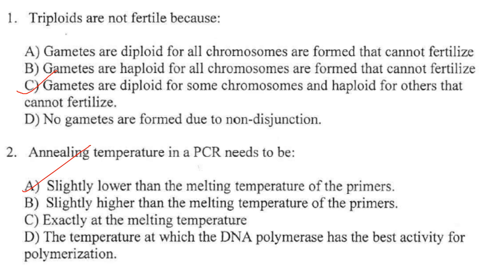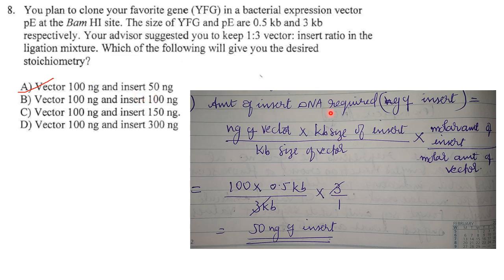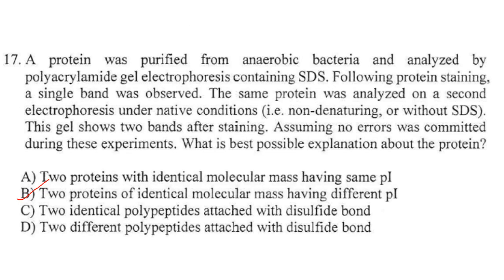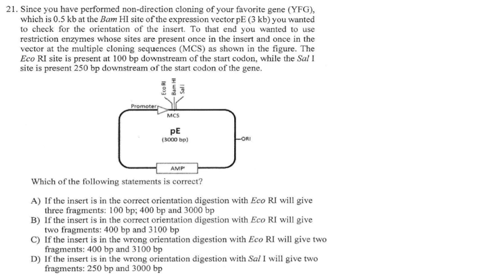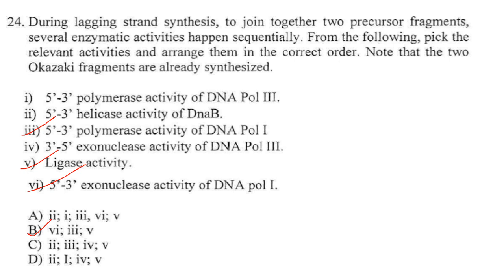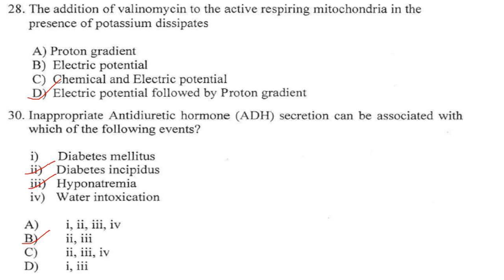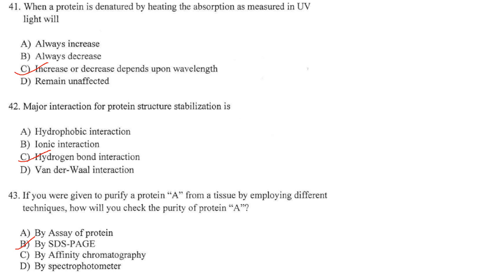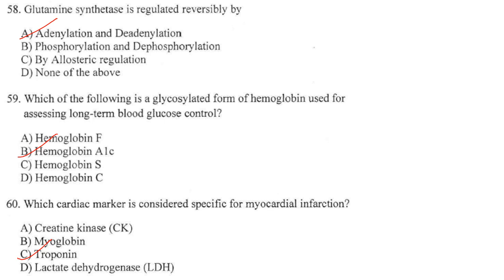UoH Ph D Biochemistry 2024 Pyqs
In this video I will be discussing UoH Ph D Biochemistry 2024 Pyqs.